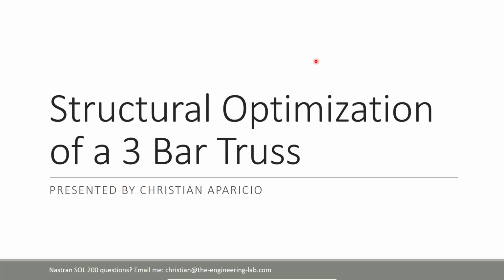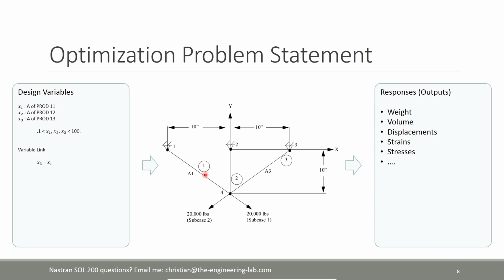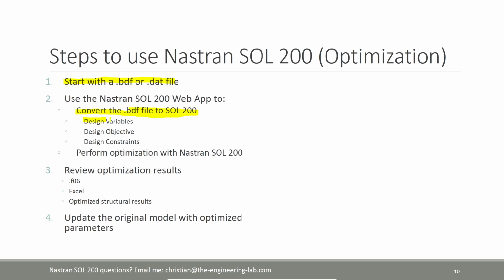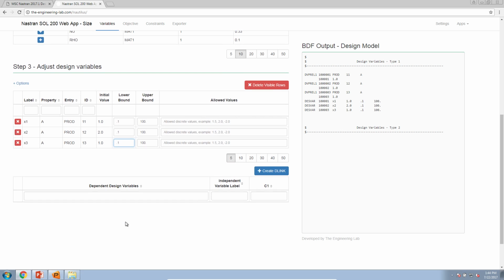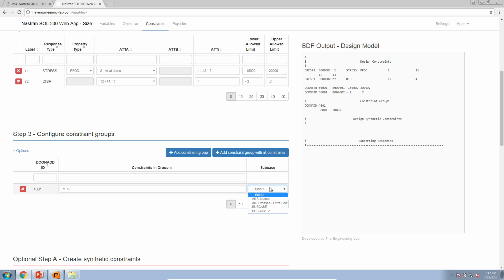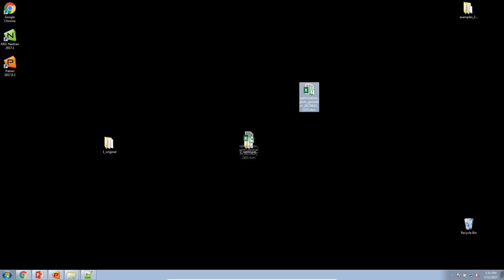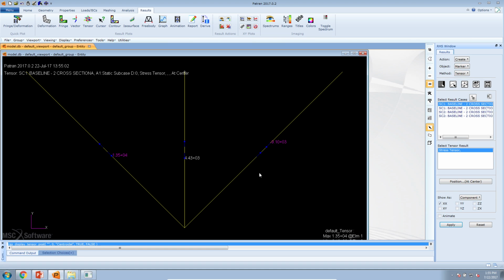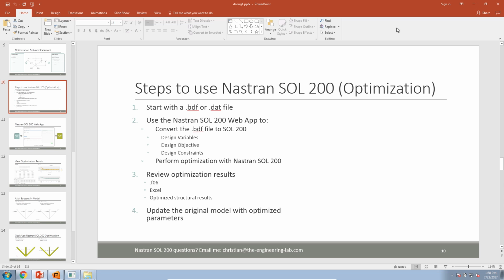OLD-20171109- Structural Optimization of a 3 Bar Truss - Nastran SOL 200 / Optimization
A truss structure is optimized with MSC Nastran. The design variables are the cross sectional areas of the rod elements. The objective is to minimize the weight of the structure while ensuring the stress and displacements are within specified constraints.

20170724_dsoug1_three_bar_truss